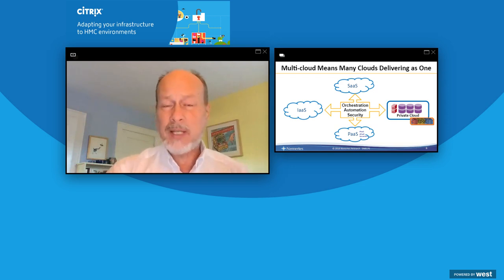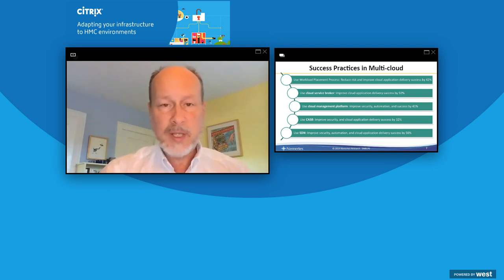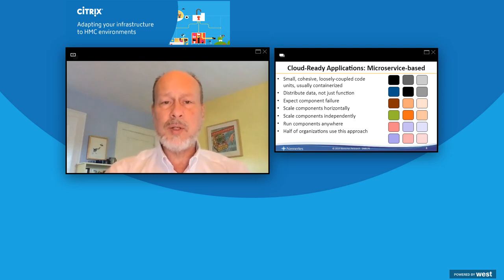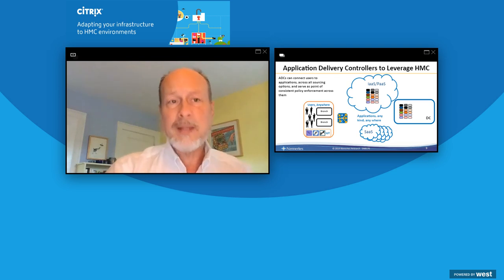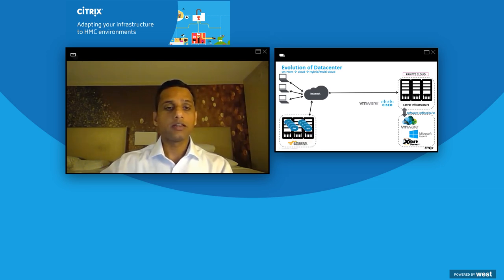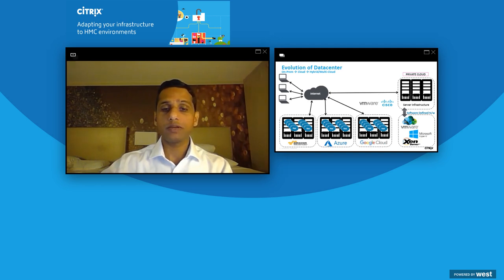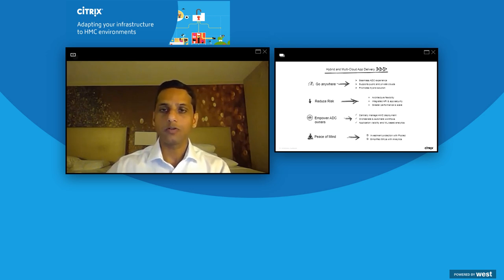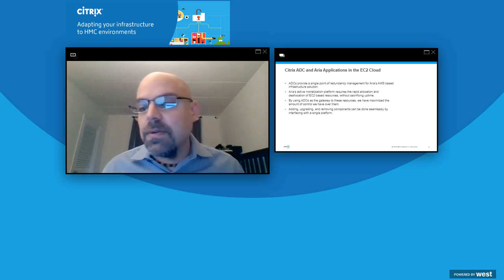Adapting your infrastructure to hybrid multi-cloud environments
The adoption of hybrid cloud and multi-cloud is growing, and for good reason. The benefits are quantifiable, from improving availability to increased flexibility. At the same time, however, many organizations need to reassess, modify, or overhaul their network infrastructure to better facilitate application delivery from multiple clouds.

Panelists John Burke, CIO and Principal Research Analyst at Nemertes Research, Abhilash Verma, VP, Product Management, Citrix Networking, and Geoff Knaak, Senior System Administrator and Technical Manager, from Aria Systems will discuss:

• Why forward-looking companies are moving to a hybrid multi-cloud model
• Successful processes and best practices around enterprise workloads, modern architecture, and application deployment in a hybrid multi-cloud world
• How Aria Systems successfully moved their on-prem global data centers to AWS and Azure environments with Citrix